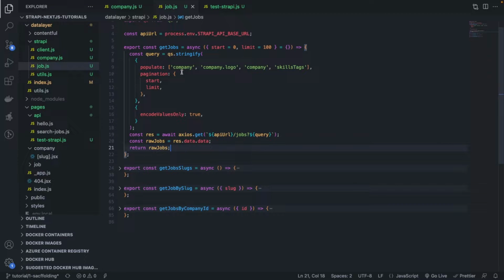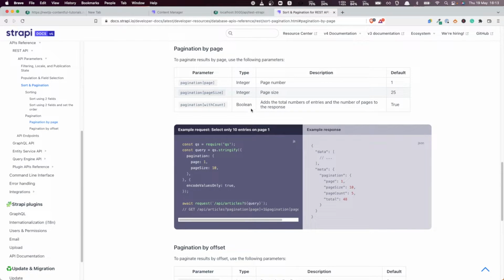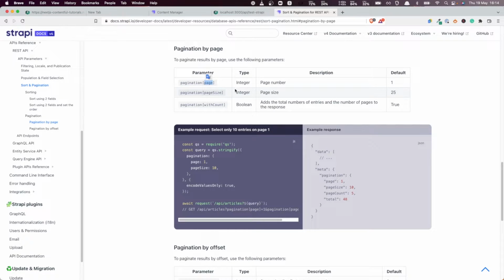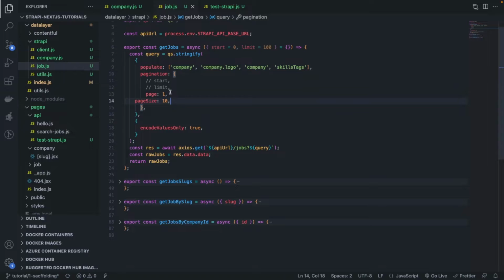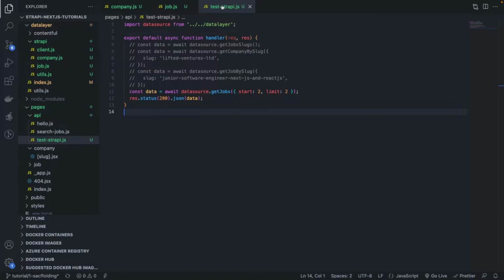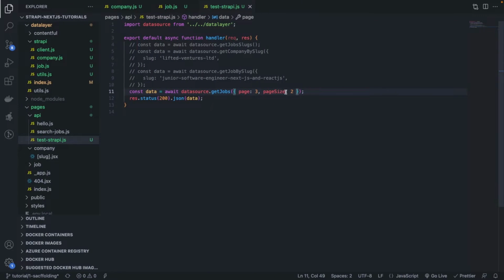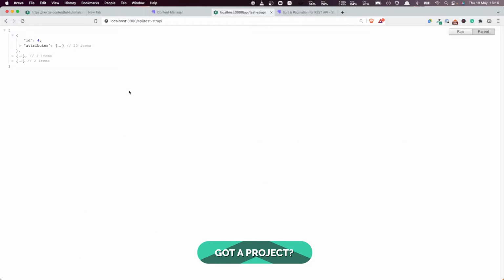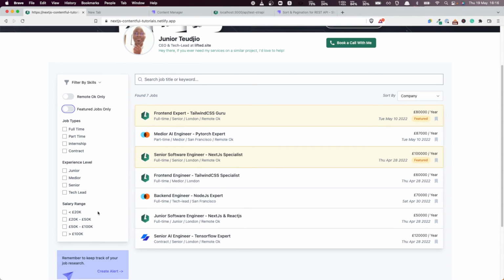Next.js & Strapi #16 - REST API Pagination By Page